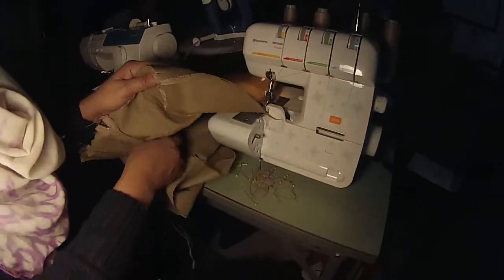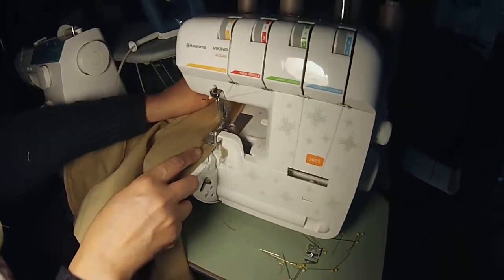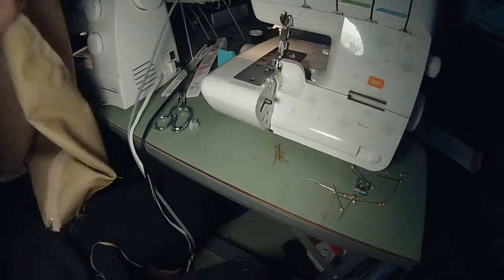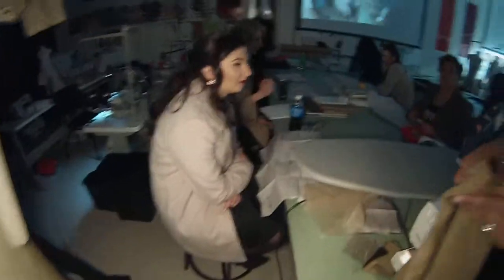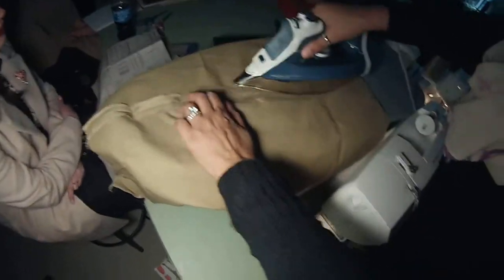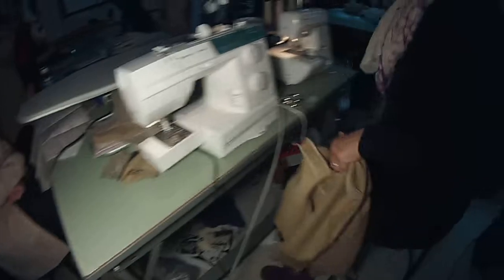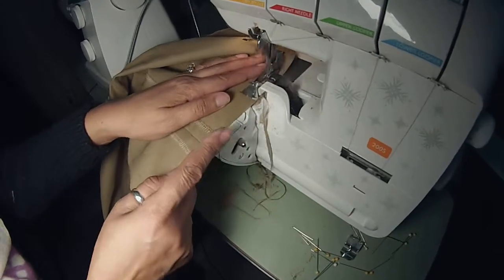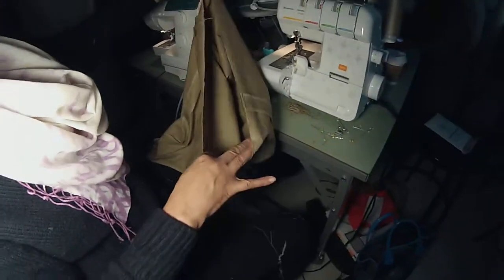Skirt: Serging and pressing the side seams and hem.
Finishing the side seams with serging then pressing them open.  Serging the hem.  Do this to all of the seams.